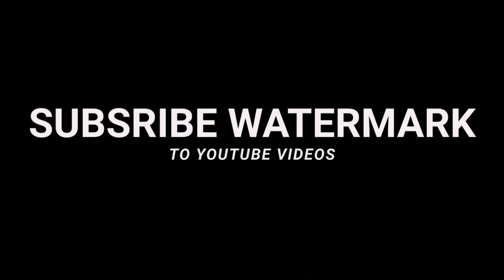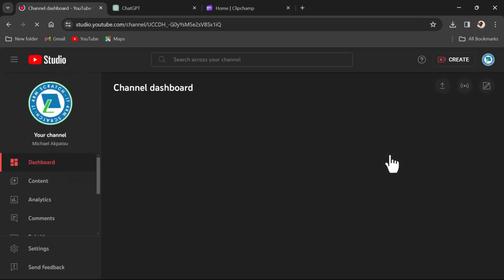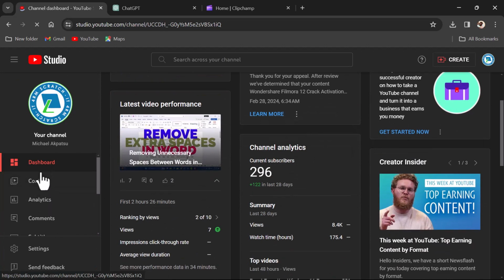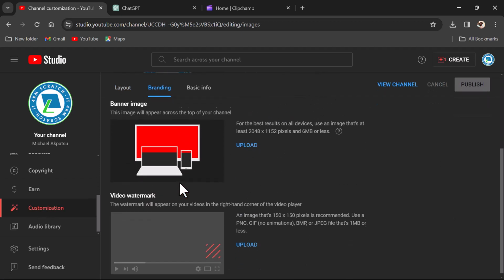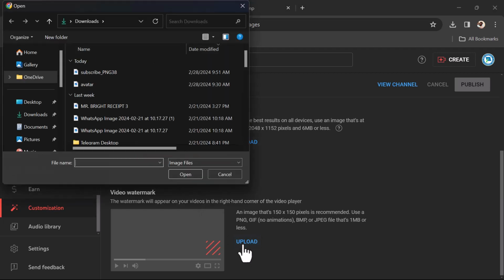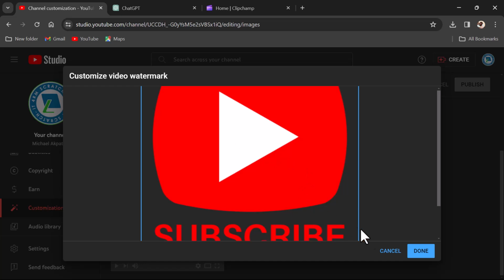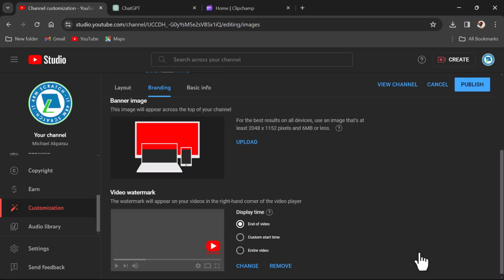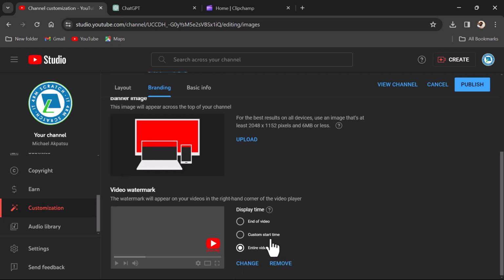🚀 EXPLODE Your YouTube Subscribers with This Secret Watermark Trick! | Add a Subscribe Watermark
🚀 Ready to skyrocket your YouTube channel to new heights? 🚀

In this explosive tutorial, you'll discover the ultimate secret to unlocking massive subscriber growth on YouTube! 🤯 Say goodbye to stagnant subscriber counts and hello to a flood of new fans with this revolutionary watermark trick!

Join us as we dive deep into the inner workings of YouTube Studio to reveal the hidden gem that's been hiding in plain sight.

But that's not all! We'll guide you through each step of the process, from accessing YouTube Studio to fine-tuning your settings for maximum impact. Plus, we'll put our newfound knowledge to the test as we witness the magic unfold in real-time.

So, what are you waiting for? It's time to unleash the full potential of your YouTube channel and watch your subscriber count soar! Don't miss out on this game-changing opportunity to take your YouTube game to the next level.